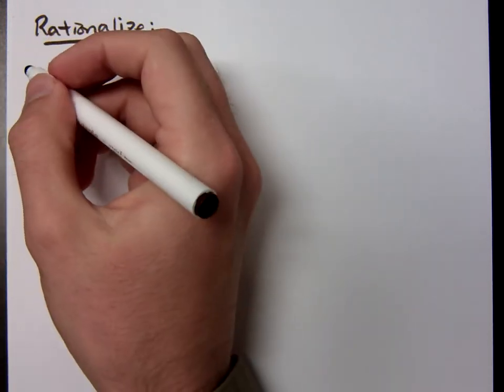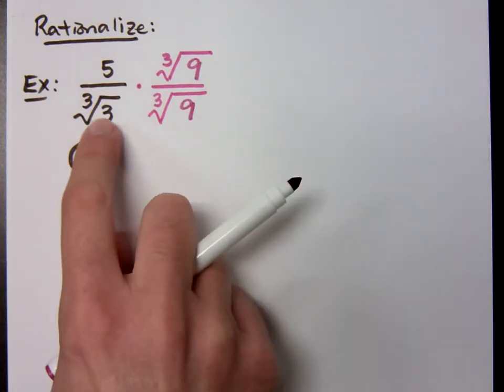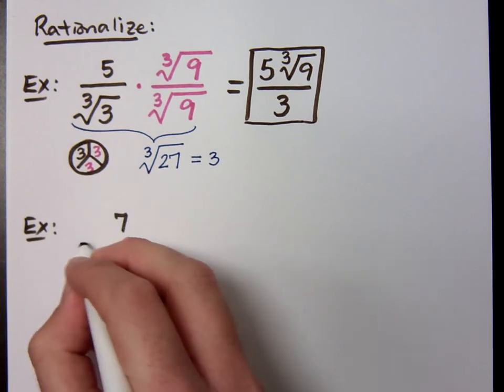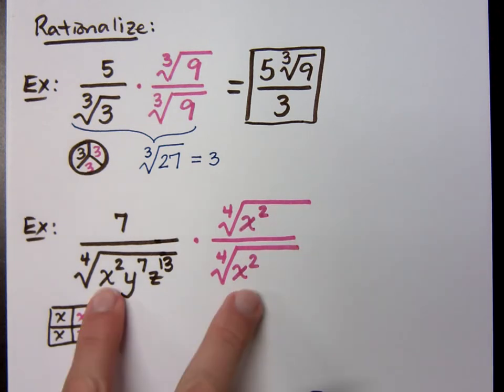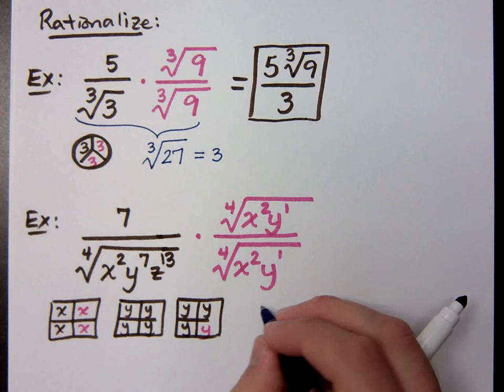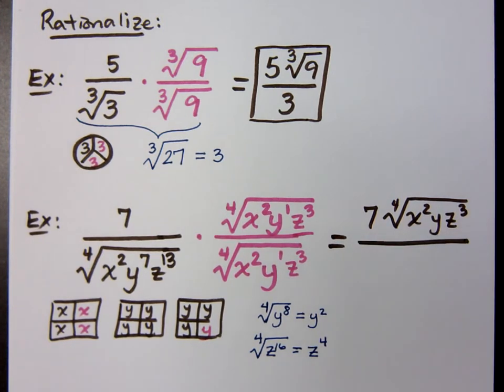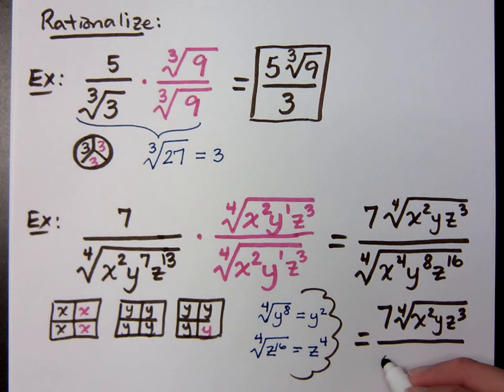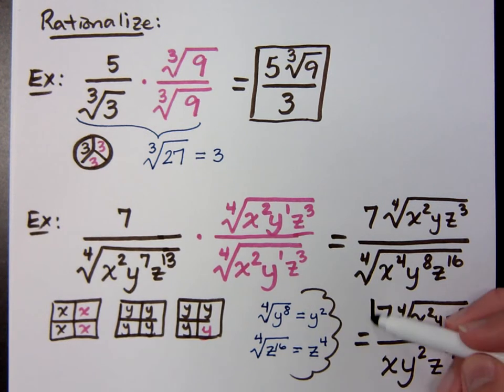intermediate algebra 139